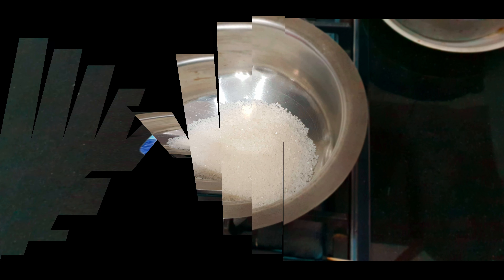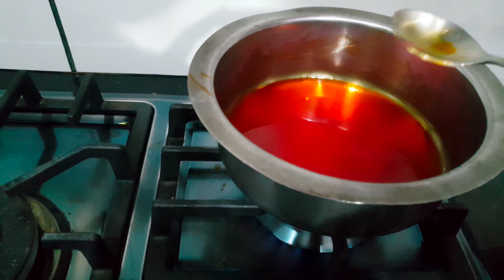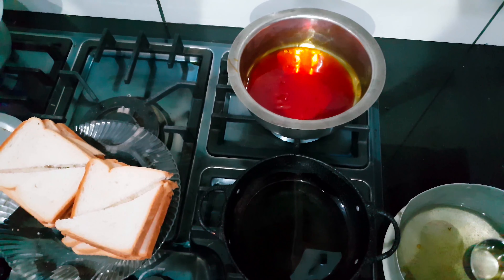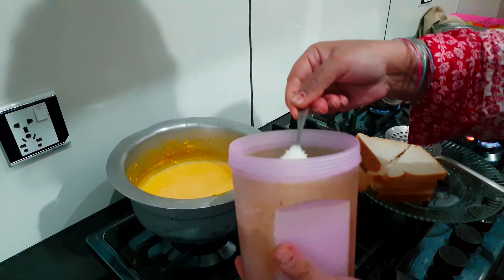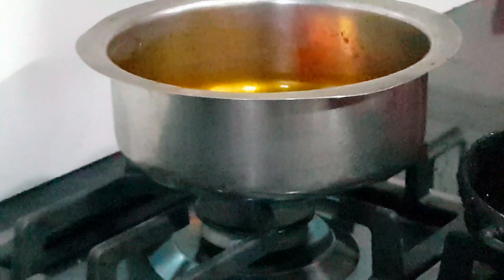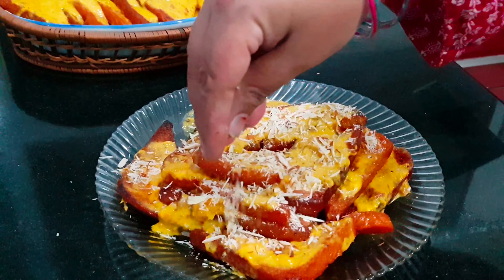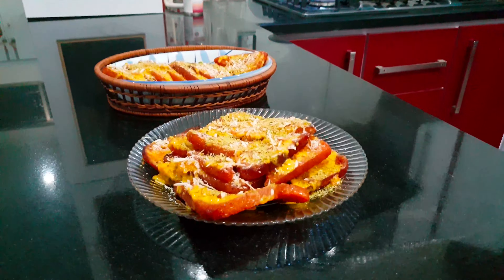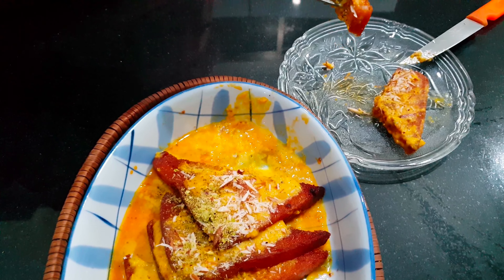dessertrecepie | Special shahi tukrey | meri mami k kitchen say | must watch